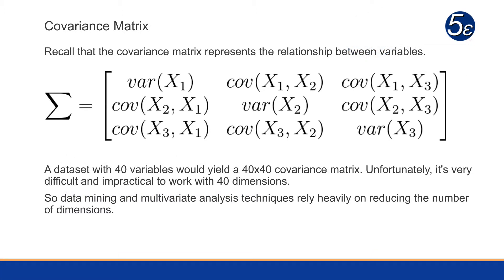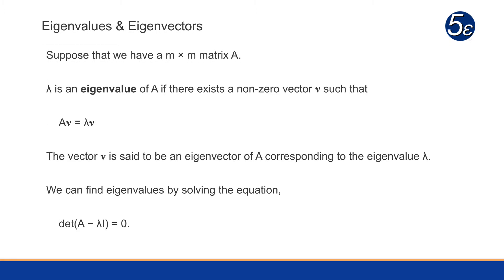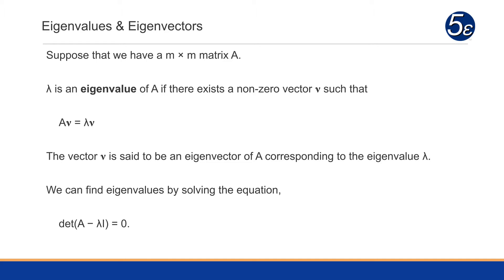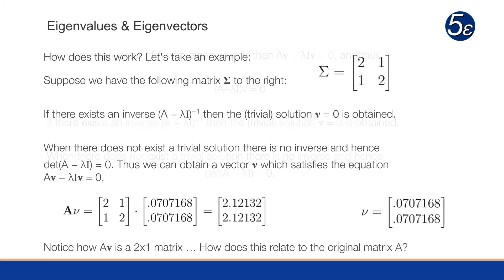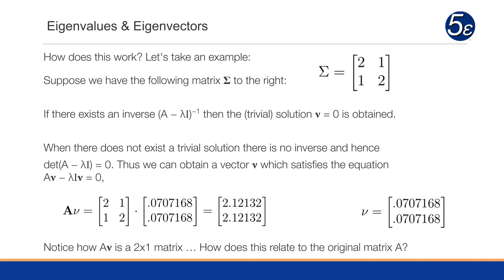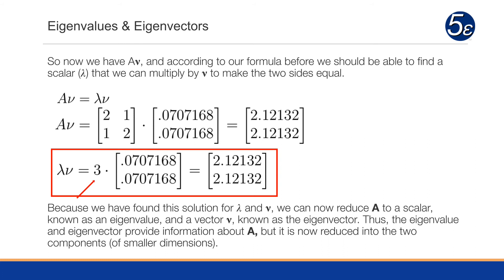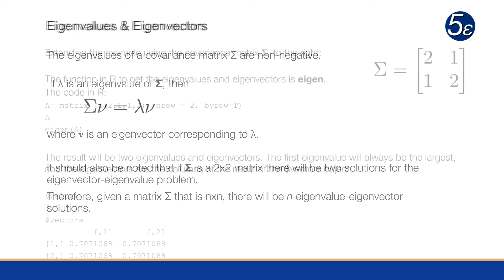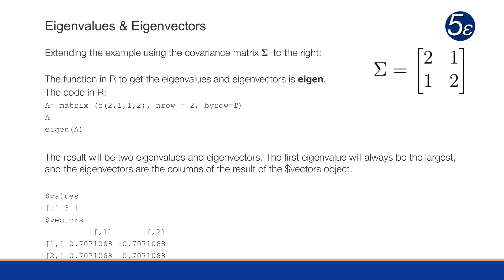Eigenvalues and Eigenvectors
Learn about Eigenvalues and Eigenvectors and their importance in dimension reduction